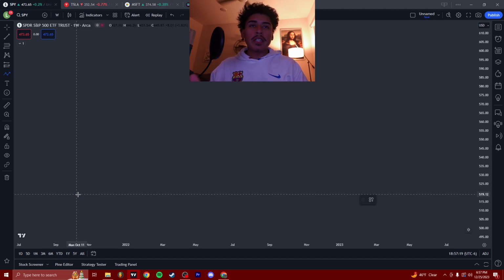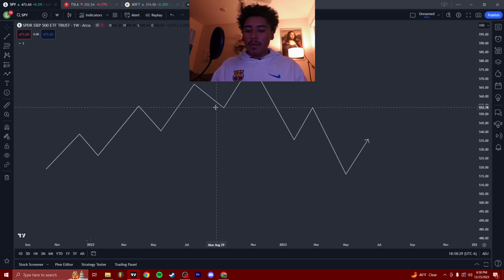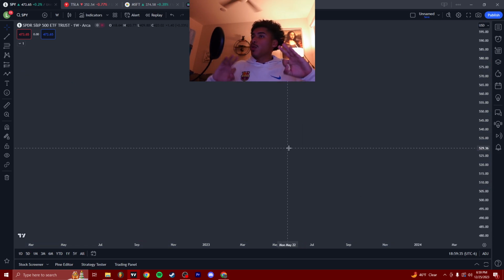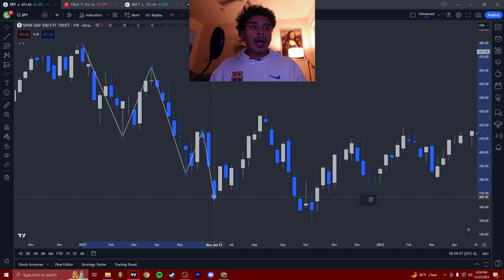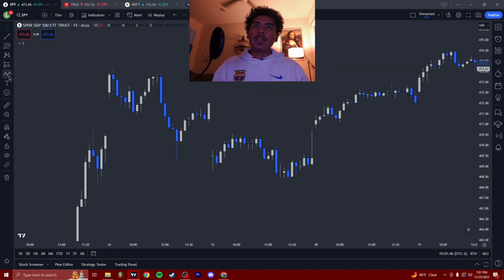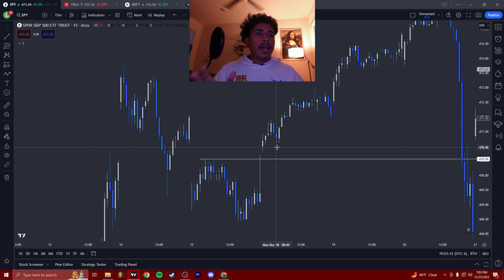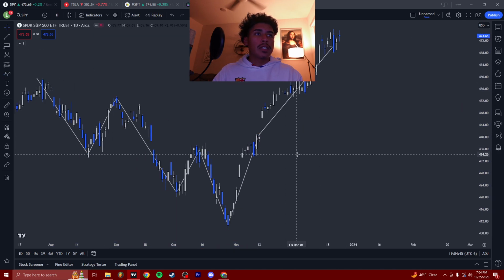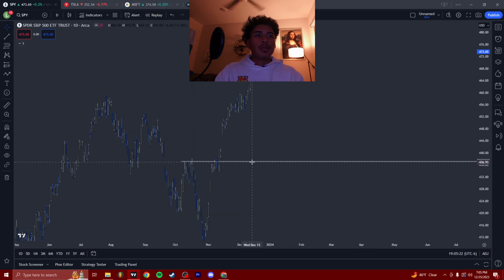HOW TO IDENTIFY TRENDS WHILE TRADING